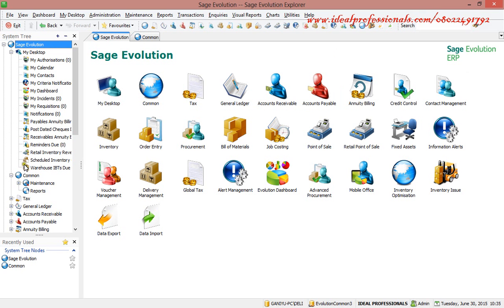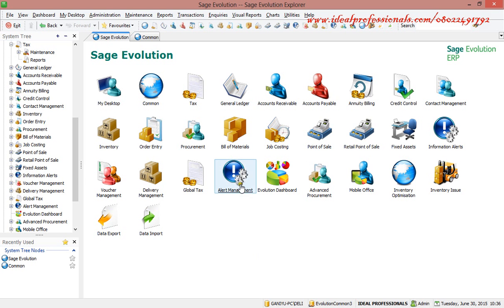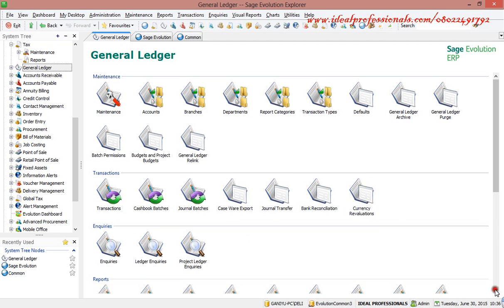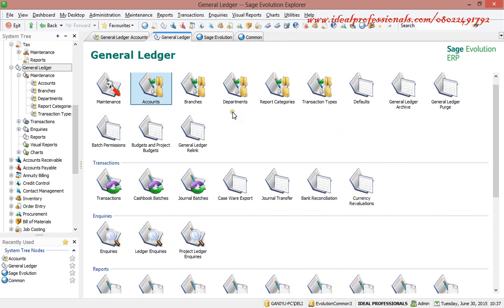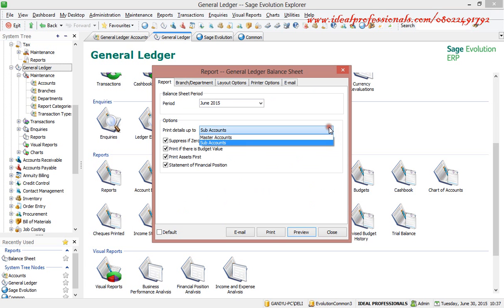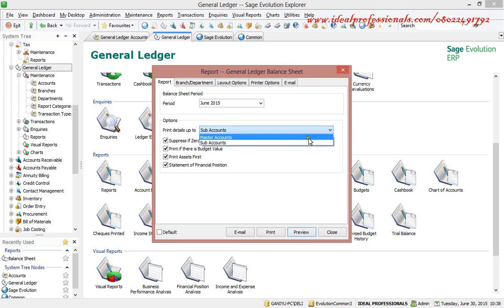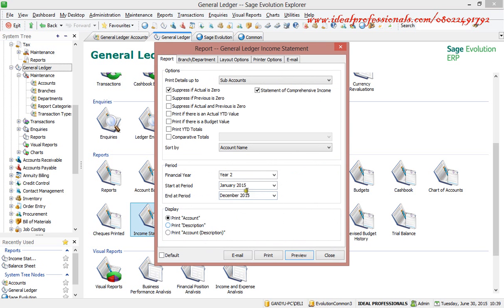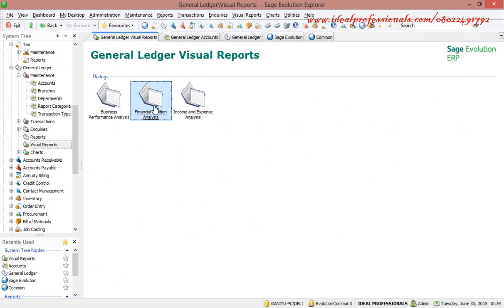How to use Sage Pastel Evolution Version 7 Demo Video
Sage Pastel Evolution is IFRS compliance. It generates various reports.